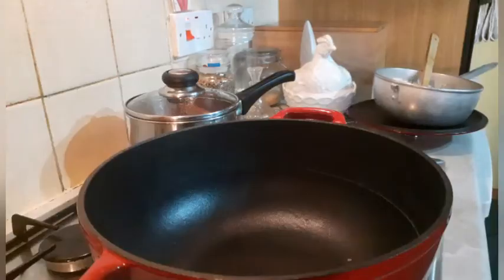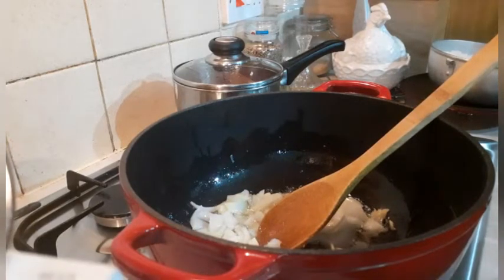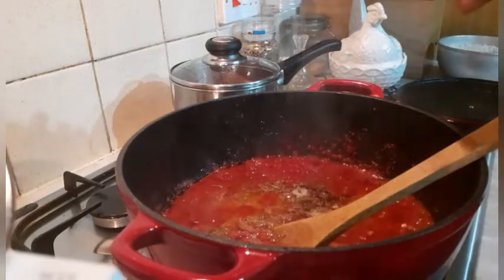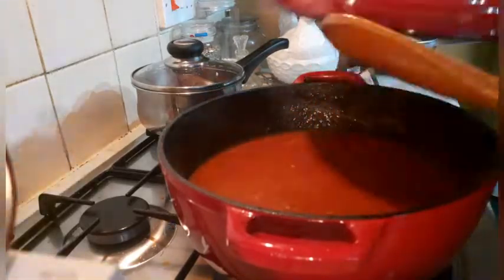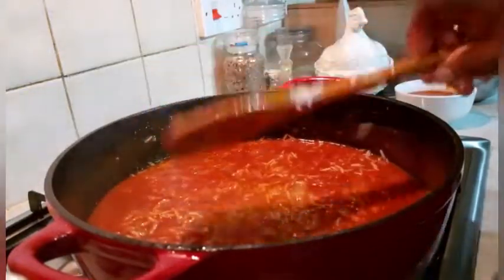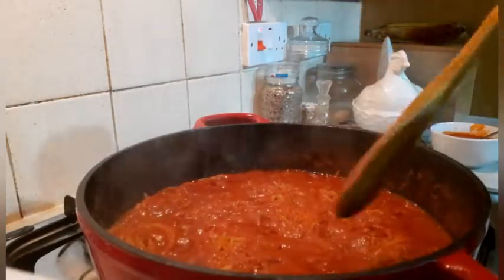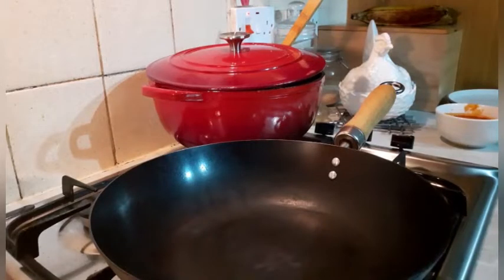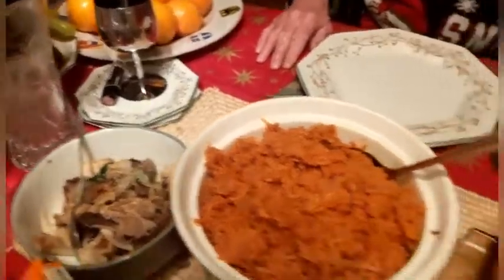How to fry party jollof rice stew @Christmas 2020 /how to cook a smokey party jollof rice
basmati rice non sticky  puree tomatoes onions garlic ginger spices cubes fresh bonnet pepper springs fresh tomatoes curry powder cinnamon powder tumeric spice. fresh thyme leaves